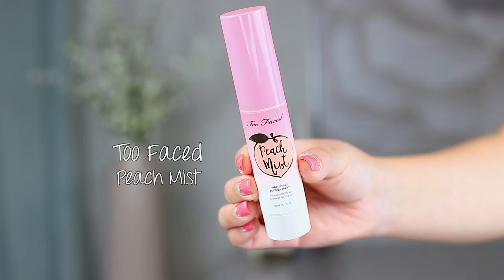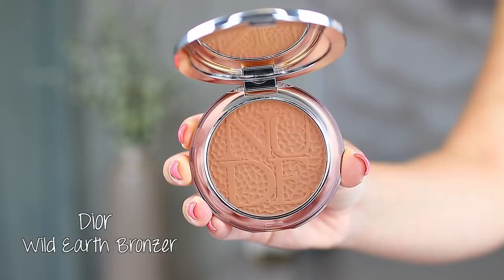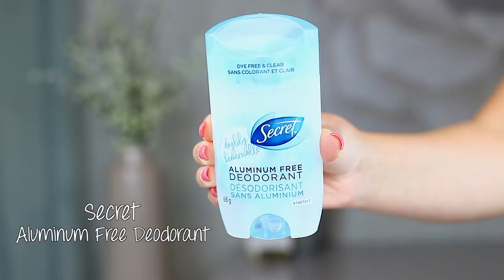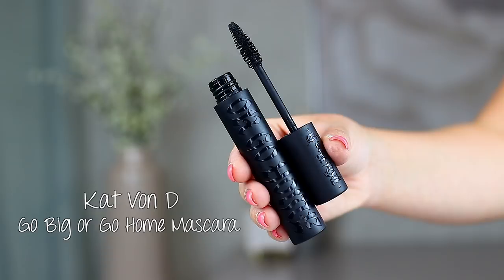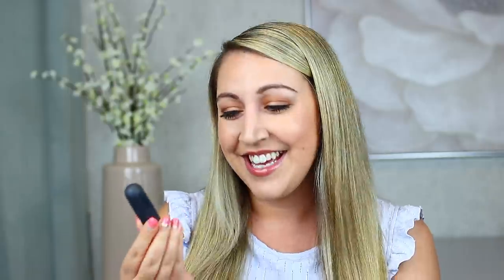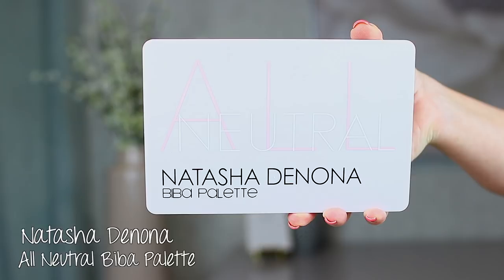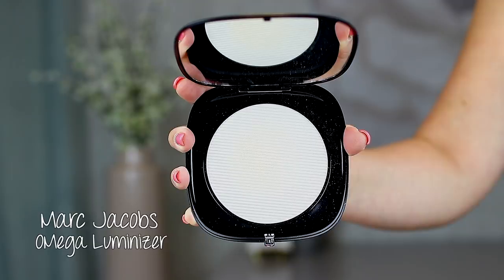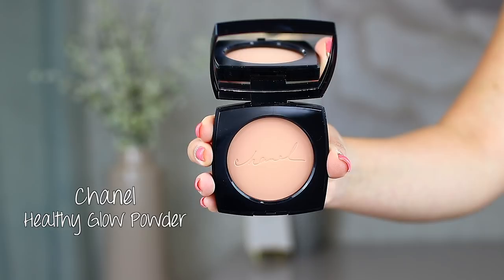SEPHORA HITS & MISSES! *updates on TONS of new makeup*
Today's video is my Sephora Hits & Misses *updates on TONS of new makeup* I share my thoughts on new Sephora products and let you know which ones are amazing and worth the splurge, and which products you should definitely skip!

Items Mentioned:

Nars Summer Lights Face Palette:

Fresh Lotus Youth Preserve Dream Night Cream:

Marc Jacobs O!Mega Foil Luminizer in Worth The Wait:

Marc Jacobs O!Mega Shadow in Smoke:

Marc Jacobs O!Mega Shadow in Rose:

Marc Jacobs O!Mega Shadow in Violet:

Marc Jacobs Beauty Accomplice Instant Blurring Beauty Powder:

Too Faced Sex On The Peach Set:

Tom Ford Emotionproof Concealer in Pale Dune:

Bite Beauty Agave Lip Balm:

Tom Ford Soleil Sheer Cheek Duo in Lissome:

Tom Ford Soleil Glow Bronzer in 02 Terra:

RMS Beauty Wild With Desire Lipstick in Magic Hour:

Natasha Denona All Neutral Biba Palette:

Laura Mercier Flawless Lumiere Foundation in Cashew:

Dior Diorskin Mineral Nude Bronze Wild Earth Bronzer in Warm Terra:

Lancome Le French Glow Bronzer:

Tom Ford Eye Color Quad in Suspicion, Honeymoon & Body Heat:

Dior Backstage Face & Body Primer:

Chanel Healthy Glow Powder in No. 20:

Hourglass Unreal Lip Gloss in Truth:

Secret Aluninum Free Deodorant in Daylily:

Kat Von D Go Big or Go Home Mascara:

BROWS:
Benefit Precisely My Brow in Shade 3:

Benefit Gimme Brow in Shade 3:

EYES:
Laura Mercier Flawless Fusion Concealer in 2N:

Too Faced Better Than Sex Eyeliner:

Lancome Monsieur Big Mascara:

LIPS:
Hourglass Unreal High Shine Volumizing Lip Gloss in Truth:

If you click on that link and purchase the product you do not pay anything extra for the product but it does let the retailer know that I sent you there. :) Thank you so much for your support!